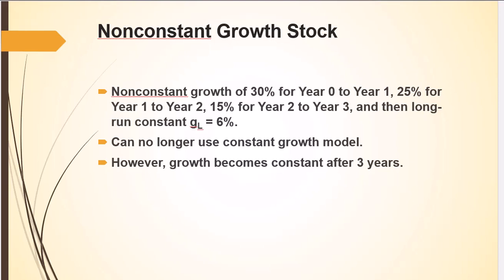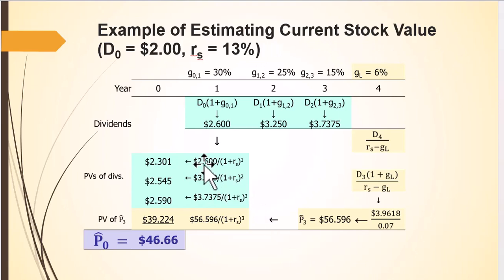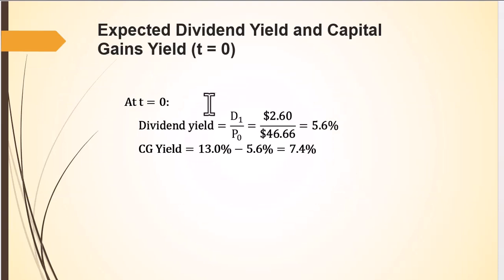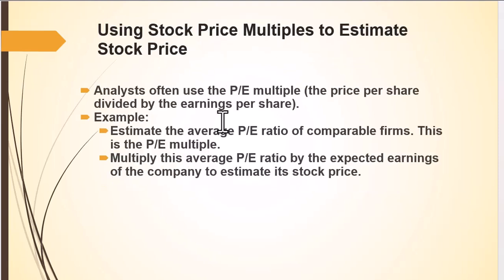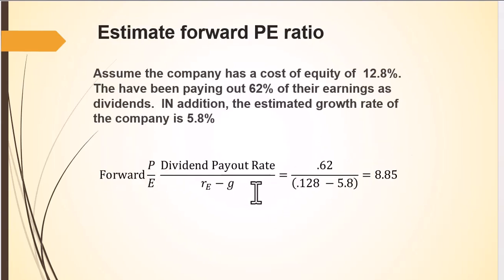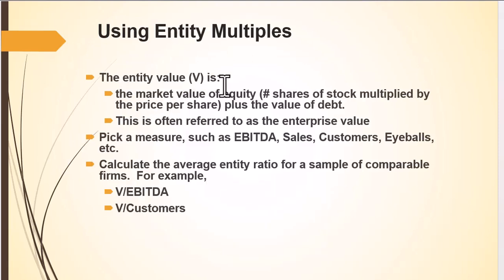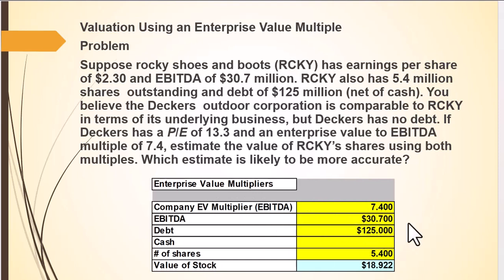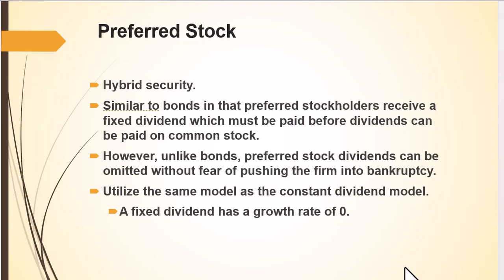MBA C07 Corporate Value and Stock Valuation PT5